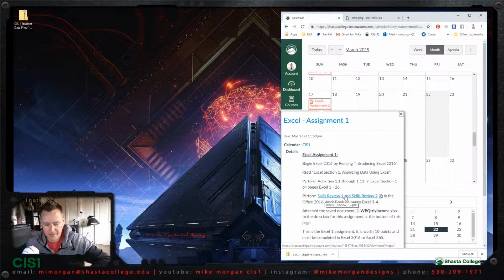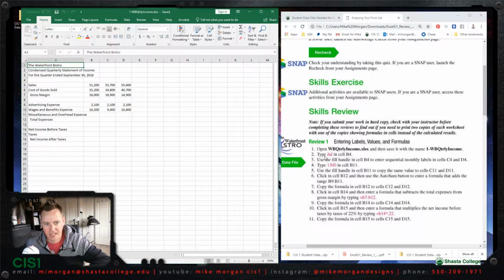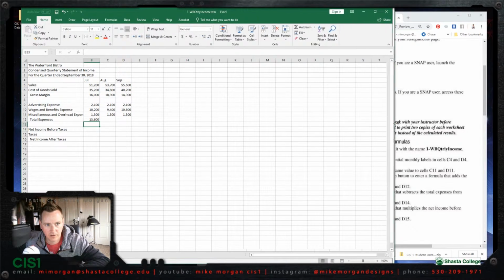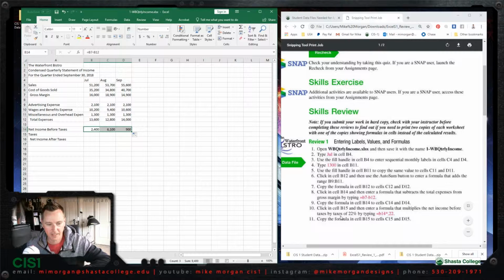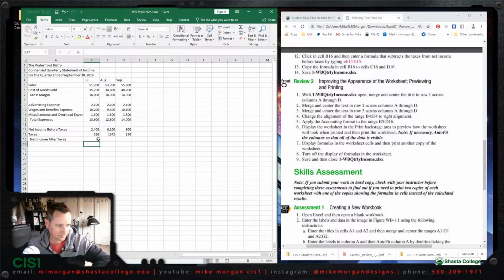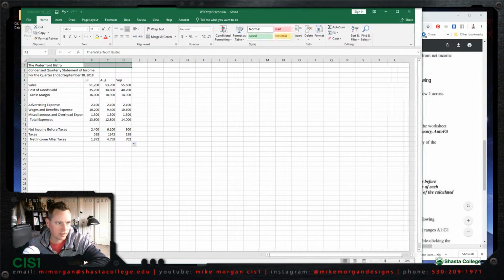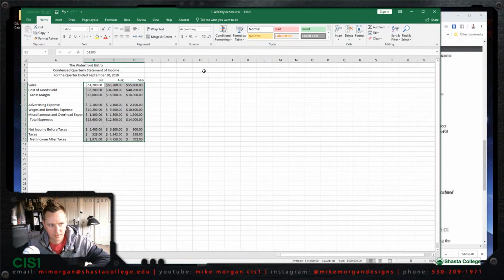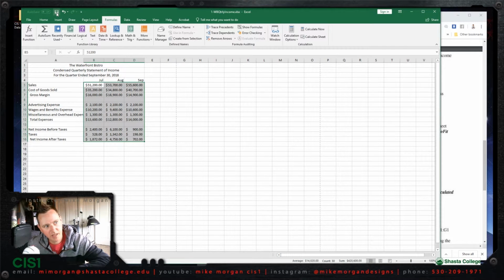Excel assignment 1 | Shasta College CIS1 | Instructor: Mike Morgan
Shasta College CIS1
Excel assignment 1
Instructor: Mike Morgan